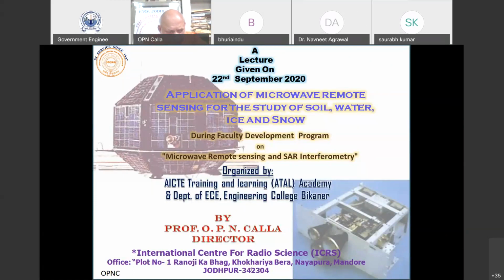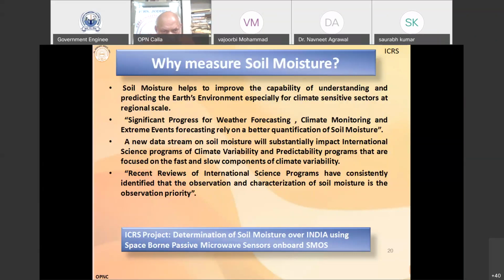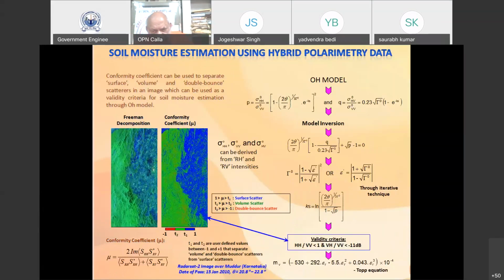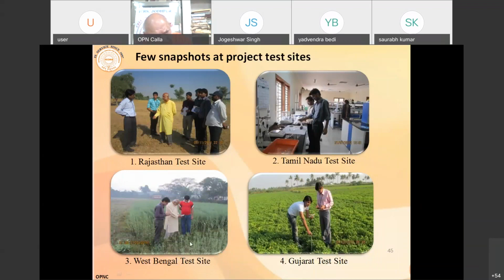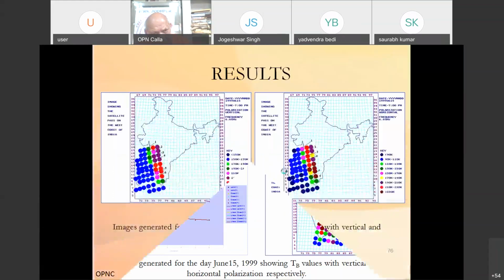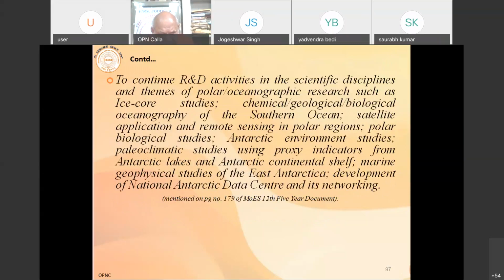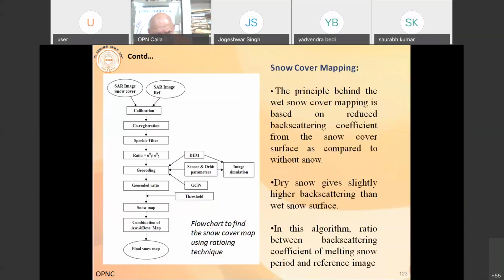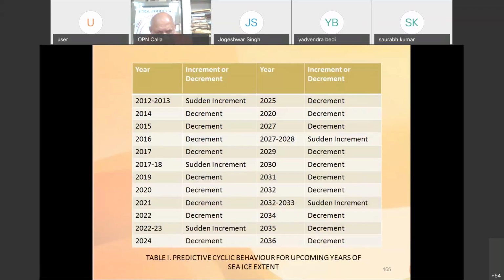Application of Microwave Remote Sensing for study of soil, water, ice and snow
Talk during ATAL FDP on Microwave Remote Sensing and SAR Interferometry
Day 2   Session 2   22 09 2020Tuesday  1130AM